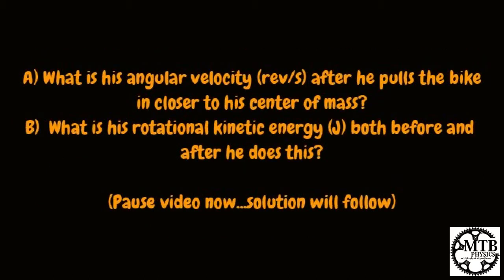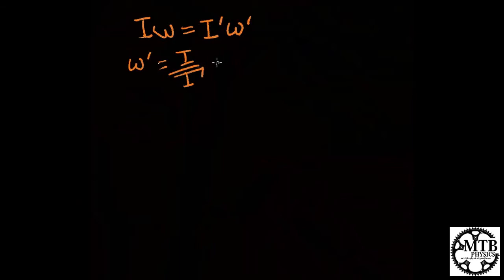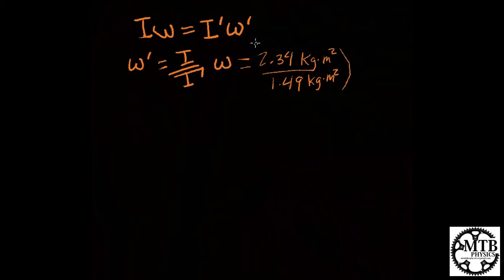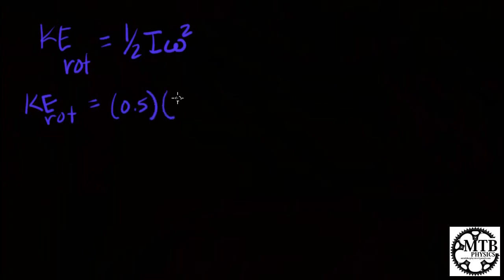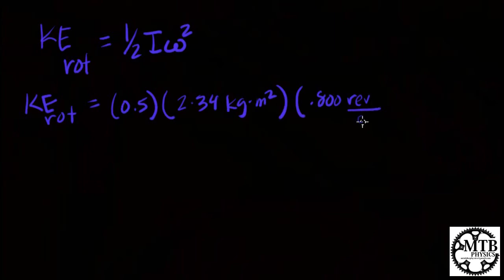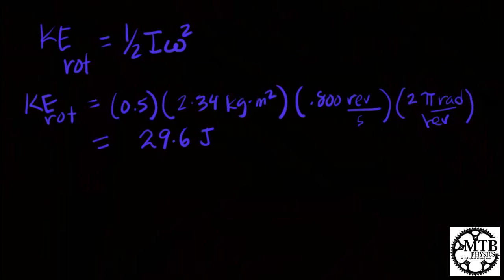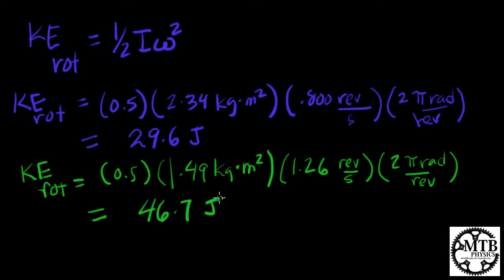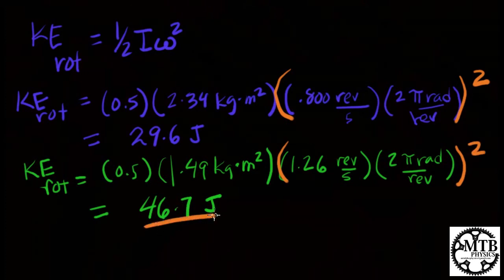angular momentum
mtb physics